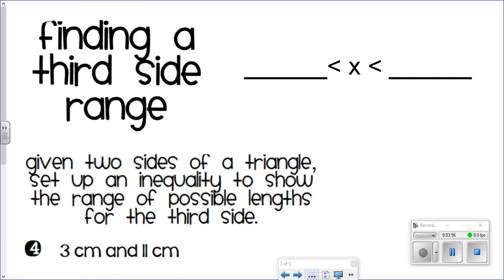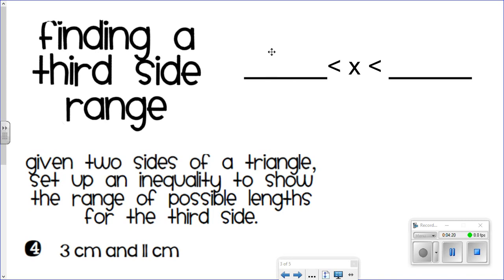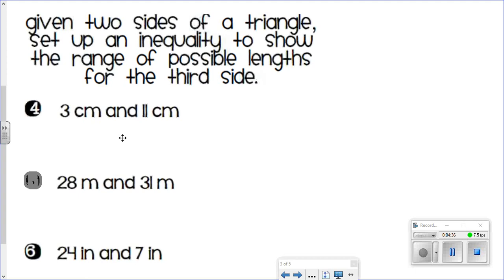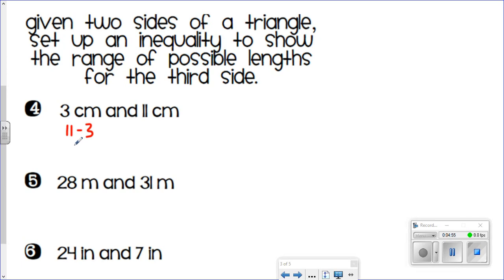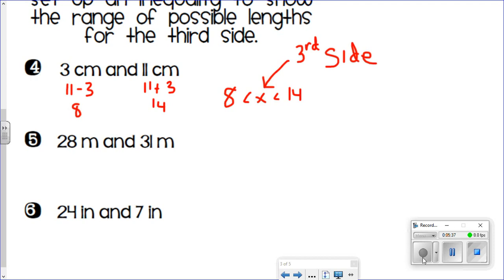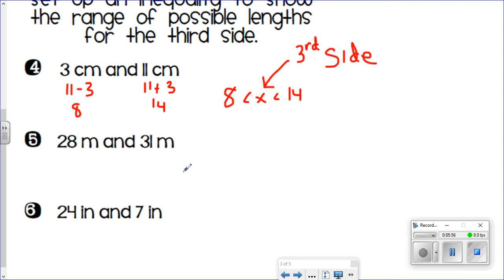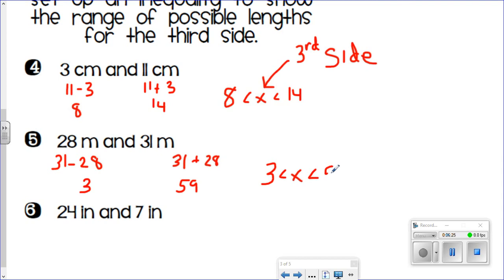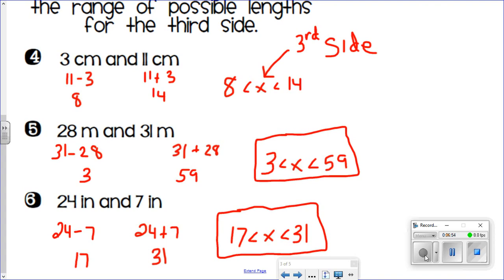Finding a Third Side Range